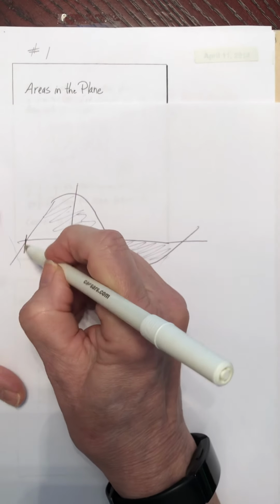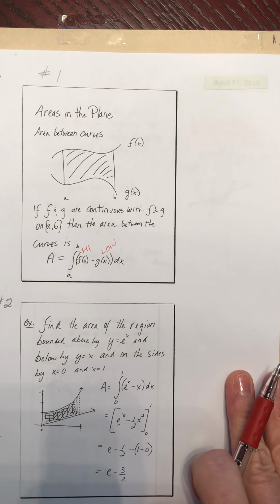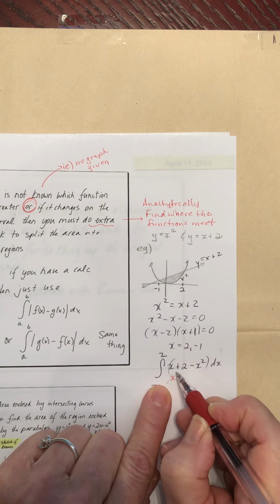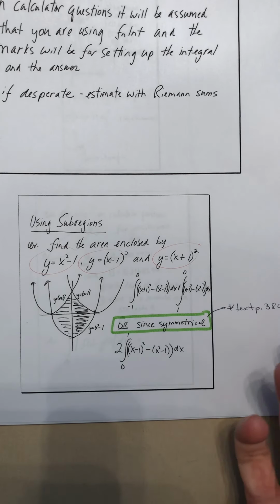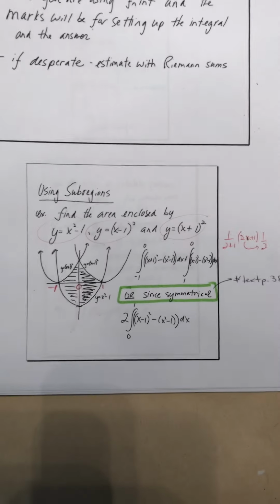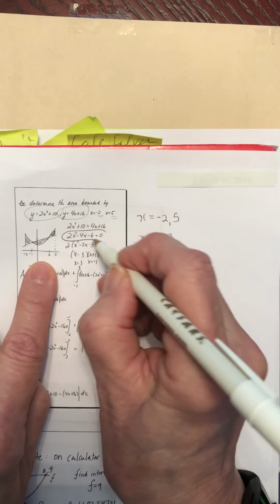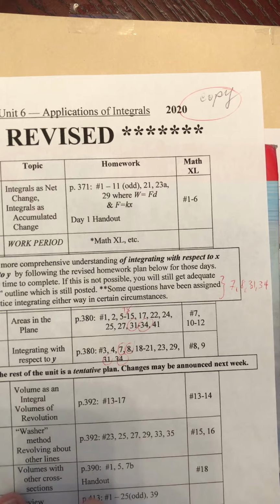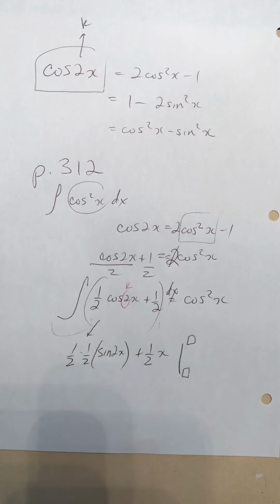Day 3: Areas in the Plane